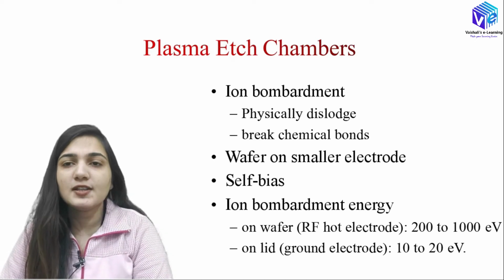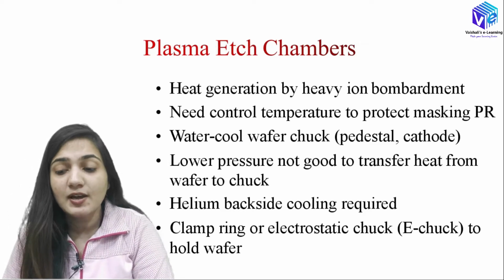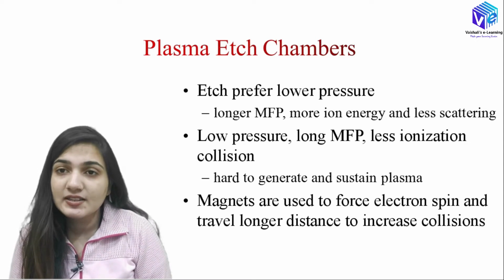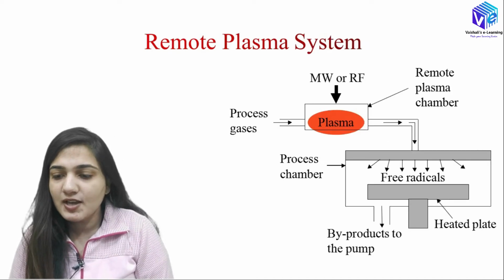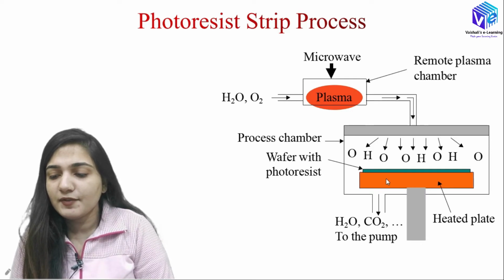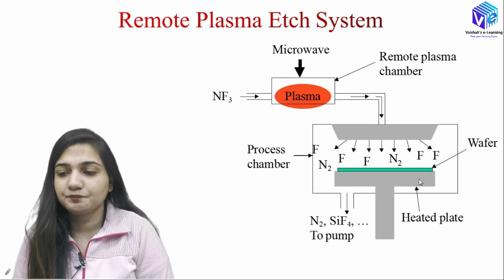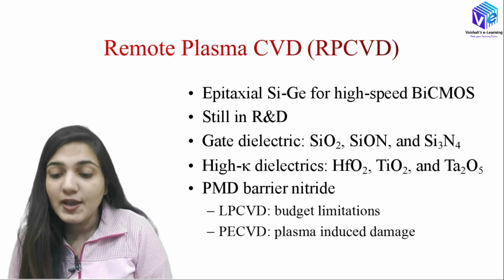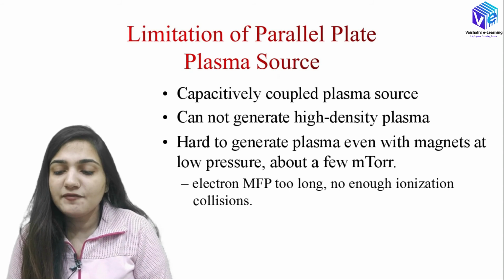Applications of Plasma 2 | Plasma Etching | IC Fabrication I VLSI Technology I ESE NET